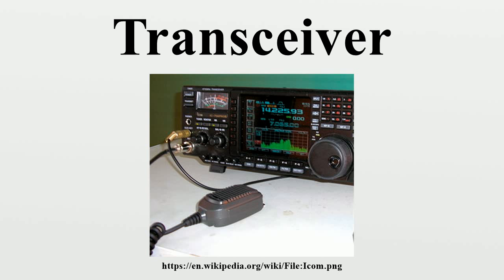Transceiver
A transceiver is a device comprising both a transmitter and a receiver which are combined and share common circuitry or a single housing.When no circuitry is common between transmit and receive functions, the device is a transmitter-receiver.

Image-Copyright-Info
Author-Info:   The original uploader was LuckyLouie at English Wikipedia Later versions were uploaded by N0ty at en.wikipedia.

Image-Copyright-Info